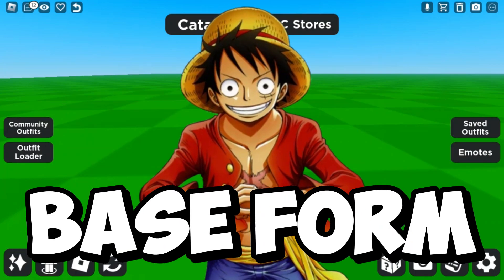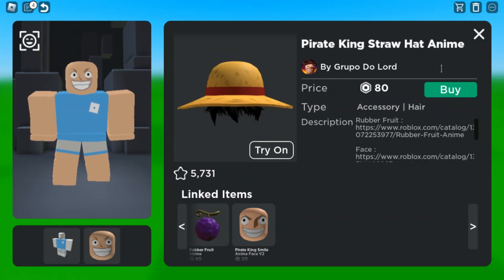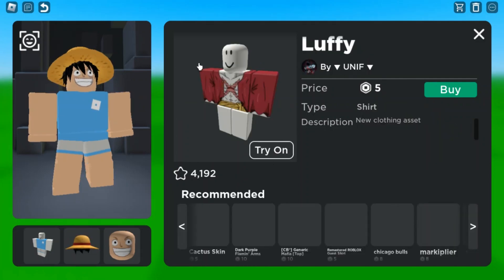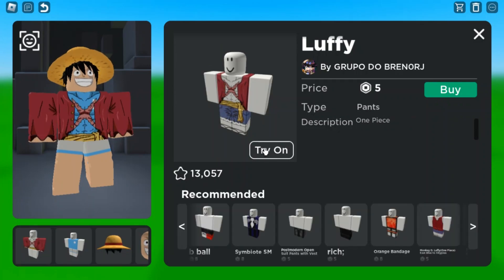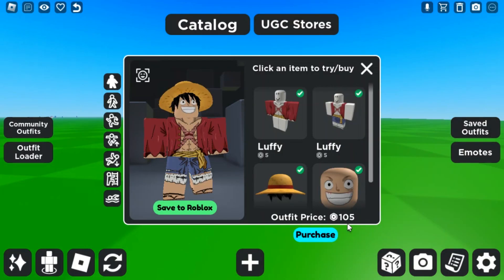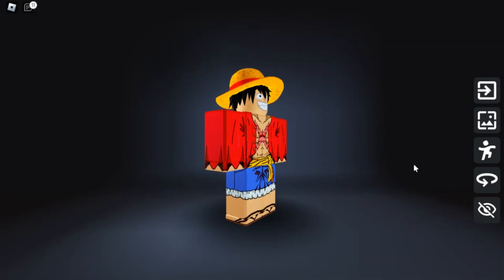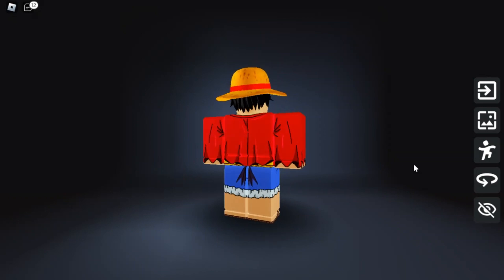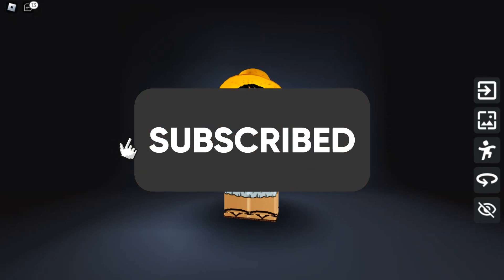How To Make LUFFY BASE FORM From One Piece (Post Time Skip) On Roblox!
In todays video I am going to show you guys to make LUFFY base form from the anime one piece (post time skip) in roblox. It is a super easy accurate anime avatar and outfit you can wear and show off based off of one piece similar to Blox Fruits. How to make luffy in roblox! This is a Roblox avatar tips and tricks video! Hope you enjoy!
Items:
Who Is Luffy?
Monkey D. Luffy, also known as "Straw Hat" Luffy, is a fictional character and the protagonist of the One Piece manga series, created by Eiichiro Oda. Luffy made his debut as a young boy who acquires the properties of rubber after accidentally eating one of the Devil Fruits that belonged to “Red Hair” Shanks.

What is One Piece?
One Piece is a Japanese manga series written and illustrated by Eiichiro Oda. It has been serialized in Shueisha's shōnen manga magazine Weekly Shōnen Jump since July 1997, with its individual chapters compiled into 106 tankōbon volumes as of July 2023